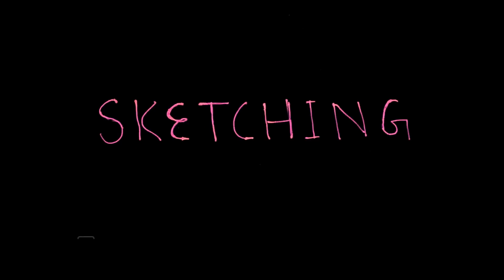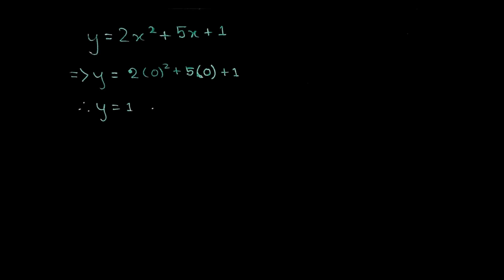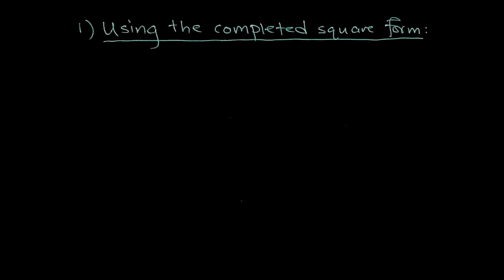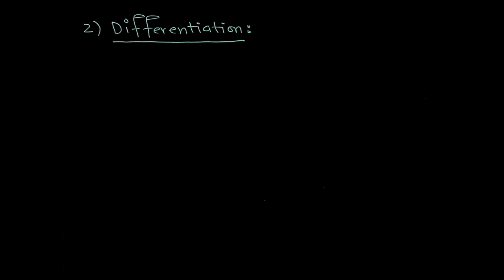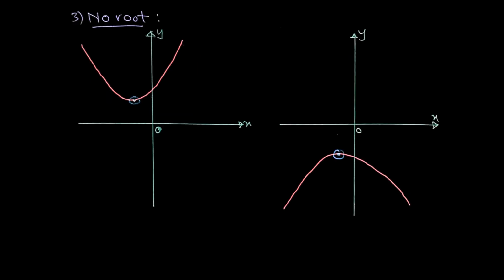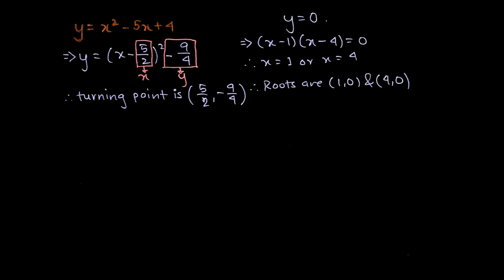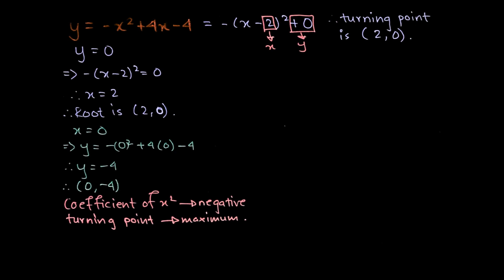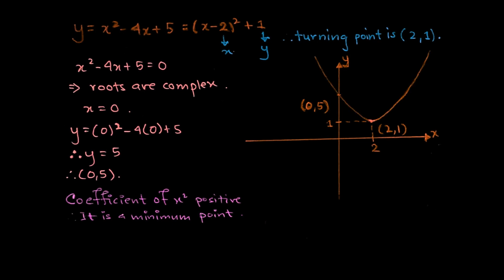Quadratics | Part 2 | Sketching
Narration, script, slides: Ittehad